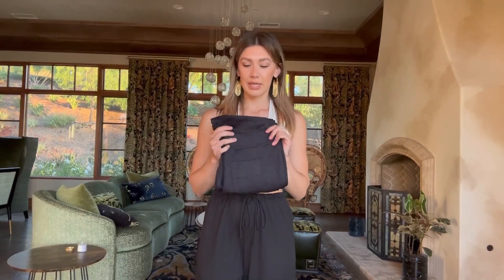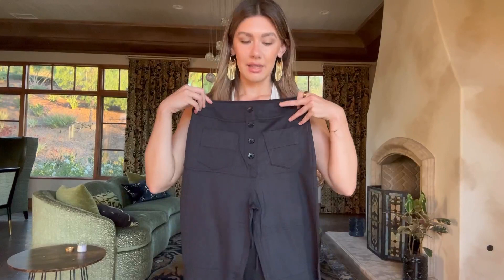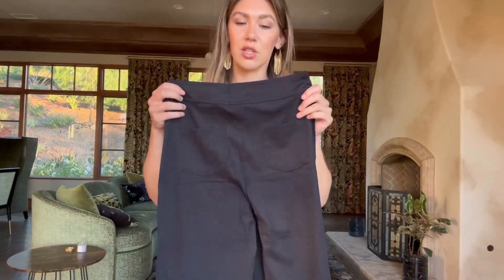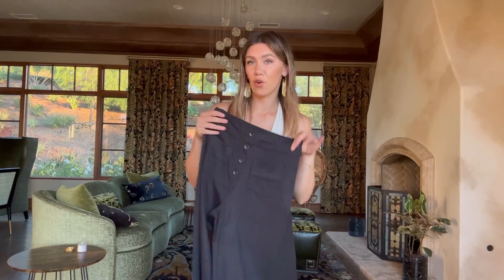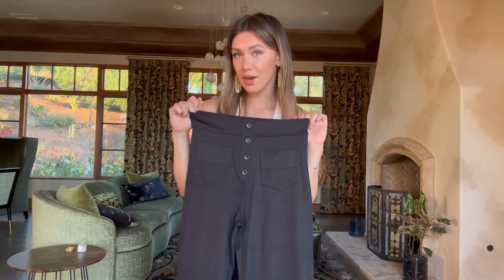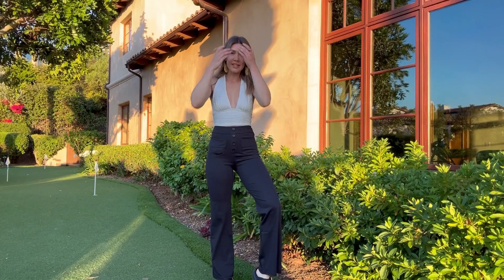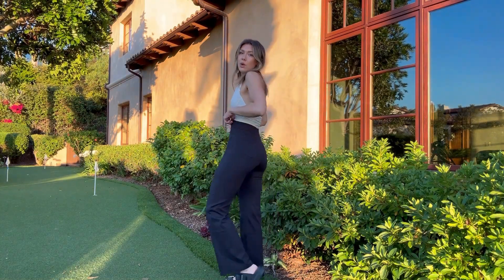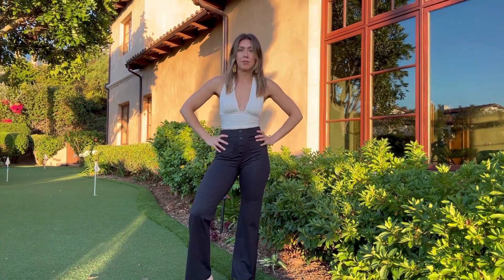keriffe Women's Straight Leg Pants